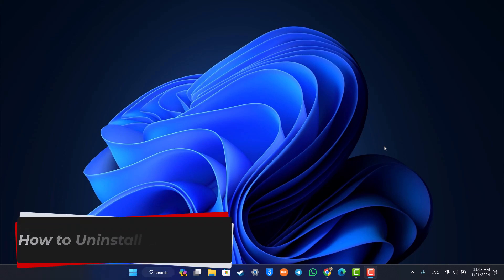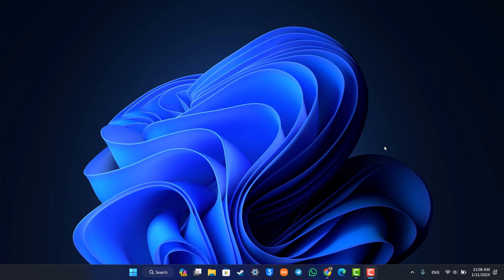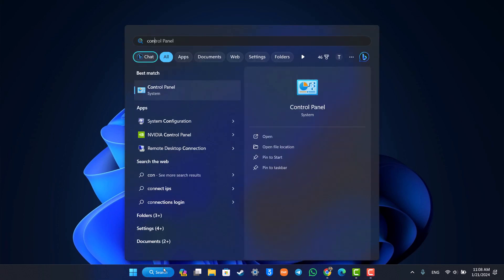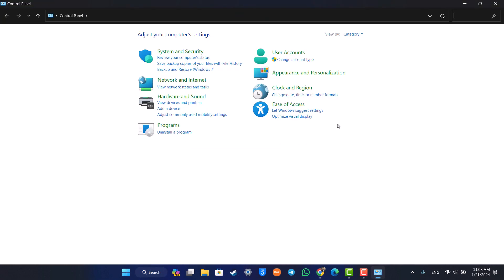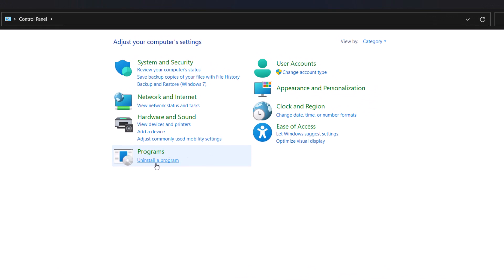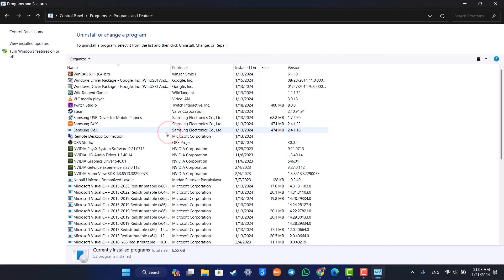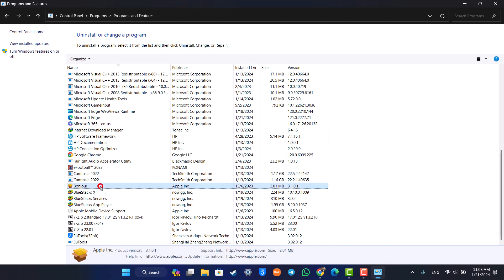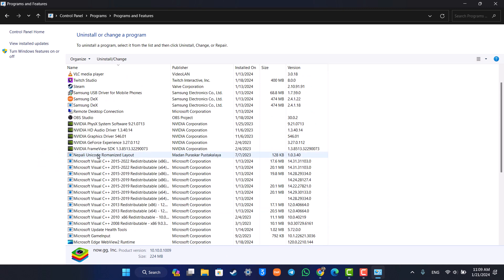How To Uninstall CurseForge !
In this tutorial video, I am simply going to show you how you can uninstall CurseForge.

~Chapters:
0:00 Introduction
0:10 Uninstall CurseForge
0:57 Conclusion